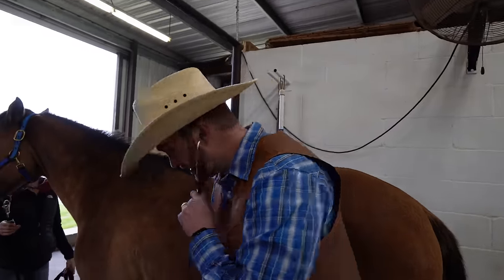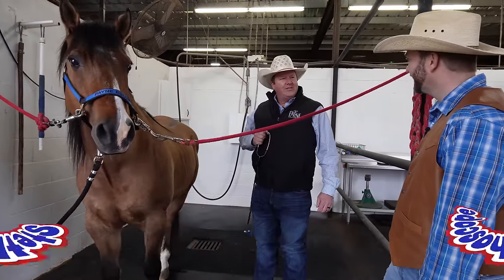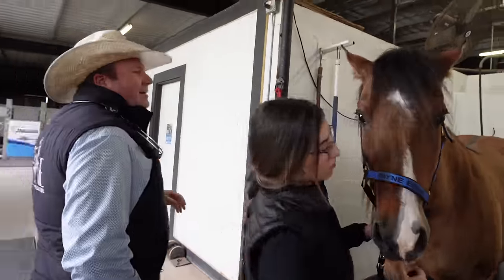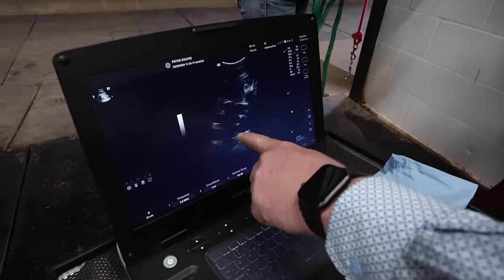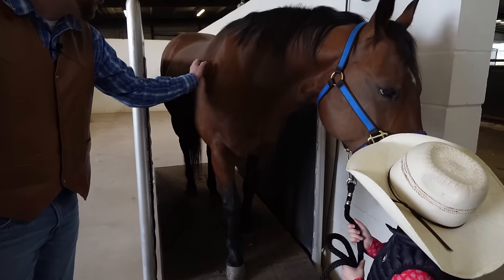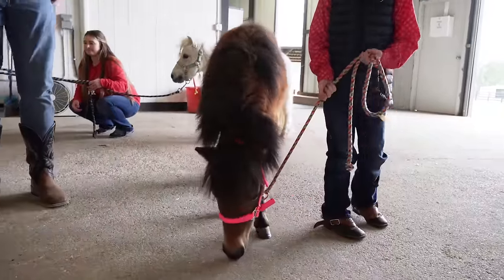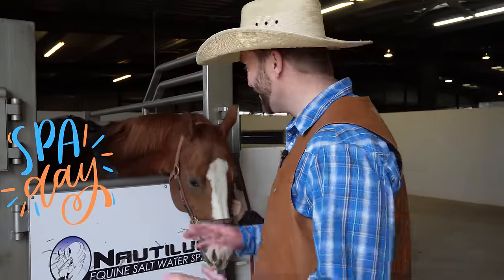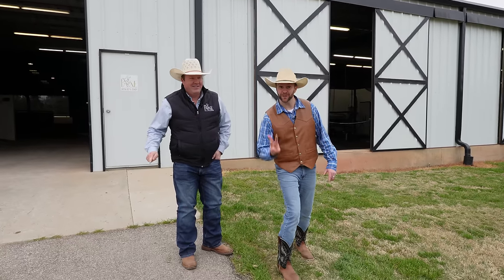Horses go to the Doctor | Equine Vet for Kids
Horses go to the Doctor just like you or I, so let's visit and equine vet for kids!  In this adventure, we're with our friends Payne Equine based at Redhorse Reigning Stables and Dr. Payne is teaching us all the ways a vet can take care of a horse!  Horses have to have checkups, get xrays done, have ultrasounds when they are pregnant, and even get their teeth cleaned like we do at the dentist.  We'll take a look at all the ways a vet can help a horse and my buddy Cowboy Case was quick to jump in and help out!  Horses are beautiful majestic animals and in order to stay healthy they need a good doctor.  These horses don't have a good doctor, they have a great doctor with Dr. Payne!  Saddle up and sit down to learn about how horses go to the doctor in this equine vet for kids extravaganza!

Cowboy Jack is an educational and fun channel for kids that takes them on adventures to explore this amazing world we call home.  Every week, Cowboy Jack leads a new virtual field trip to somewhere new and exciting that is fun for the entire family to enjoy.  Experience behind the scenes looks at everything from police cars, fire trucks, and ambulances to things like learning how a bowling alley works or what a dentist does to keep our teeth clean.

Cowboy Jack is a father to Cowboy Kaden and Cowgirl Addison, and genuinely started the show in hopes of providing his own children with quality educational entertainment similar to the great shows he grew up on.  Thank you for trusting Cowboy Jack to entertain your family, and we hope that you find the wholesome content brings everyone together in fun ways!